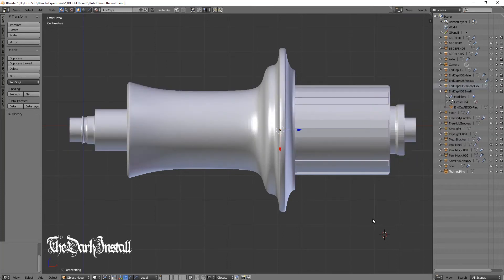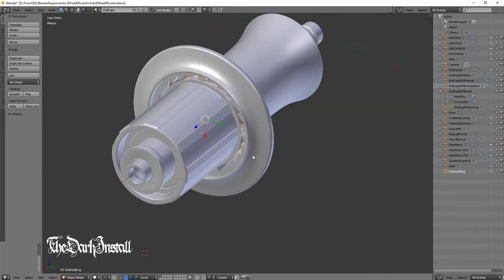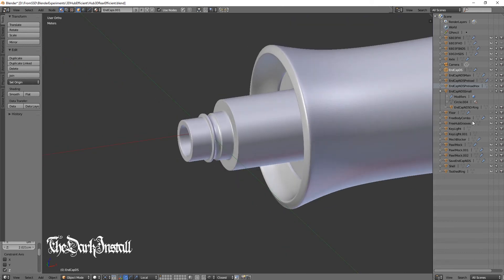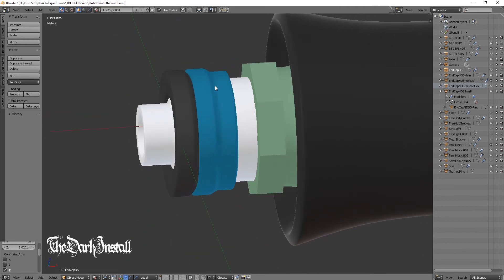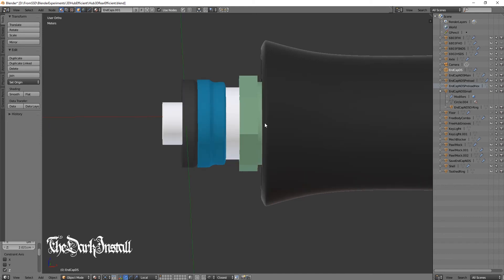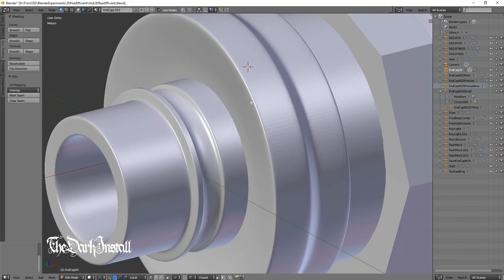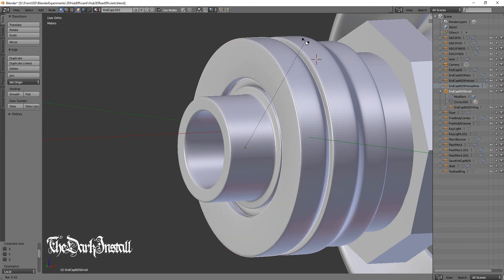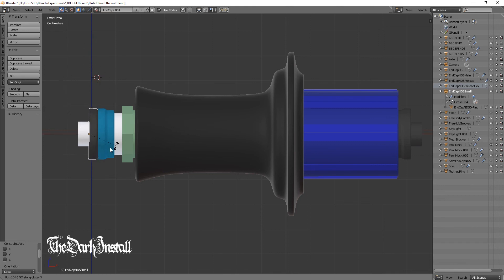Concept Design. Rear Hub. Part 2.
Fine tuning the end cap system, to deal with non-parallel drop outs...